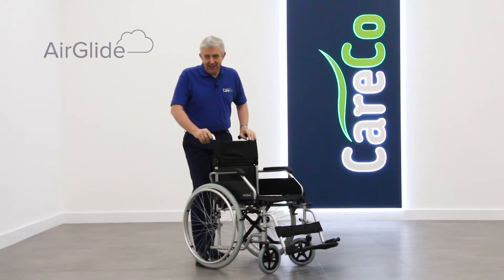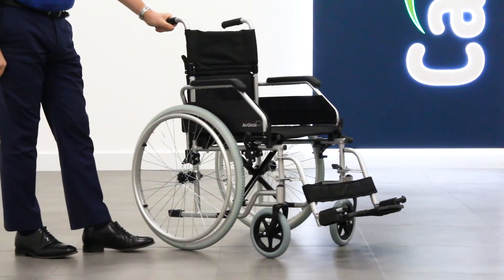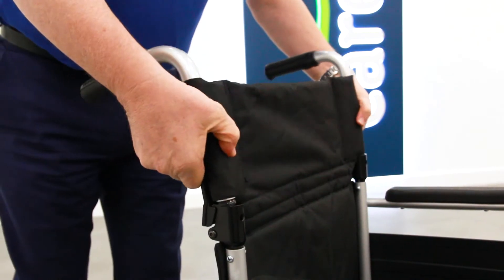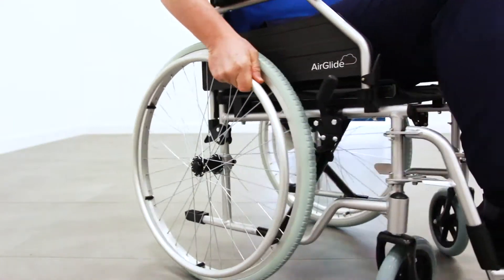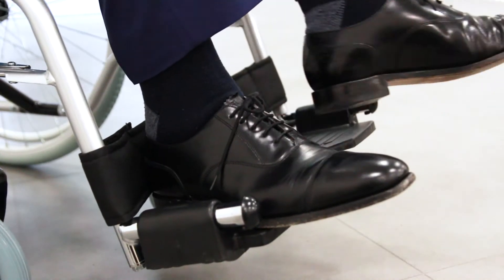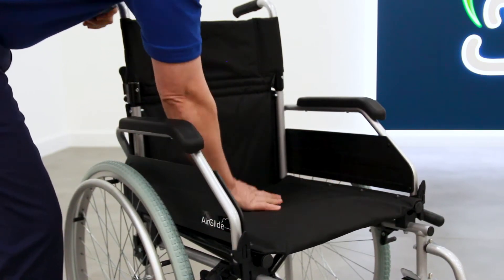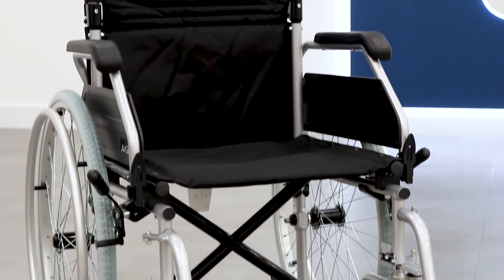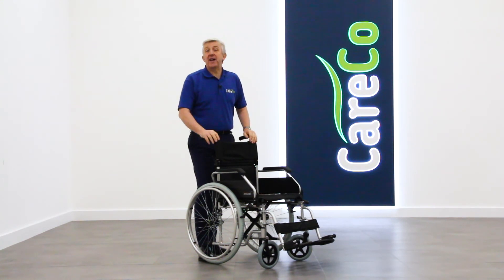CareCo AirGlide Self-Propelled Wheelchair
AirGlide Self-Propelled Wheelchair comes with a carry weight of only 2st 3lbs (13.8kg), its aluminium frame is sturdy and reliable, able to accommodate weight of up to 17st 5lbs (110kg), yet light enough to be carried and unfolded easily. Plus, the AirGlide's seat can be adjusted between two widths – 41cm (16”) and 46cm (18”) - putting the control of your comfort back in your own hands.

Song featured: 'Candlepower' by Chris Zabriskie